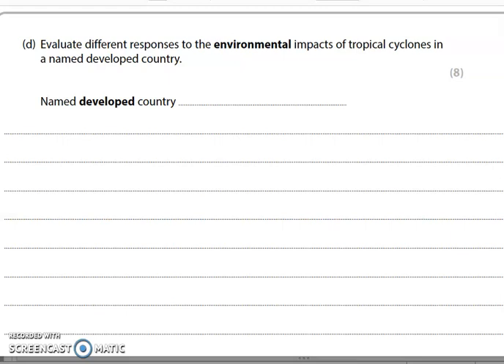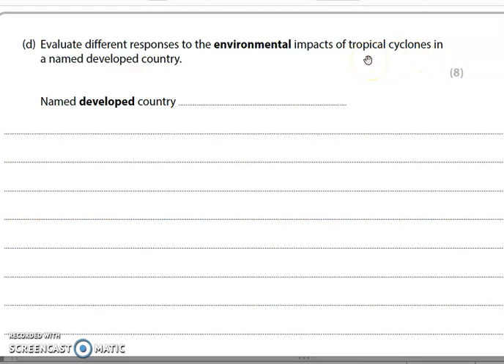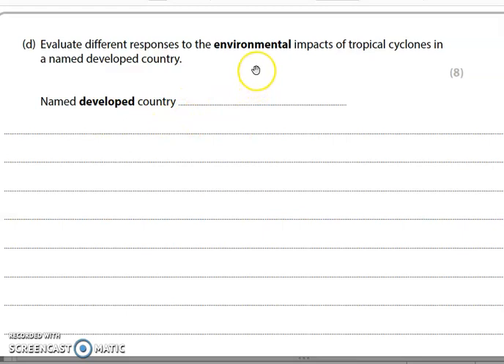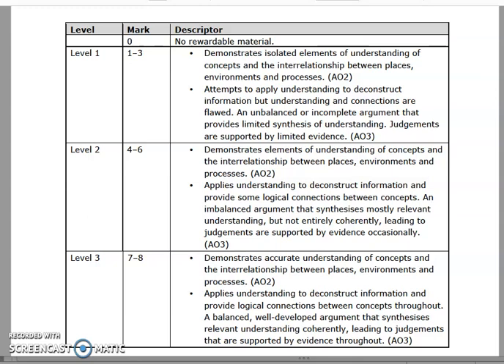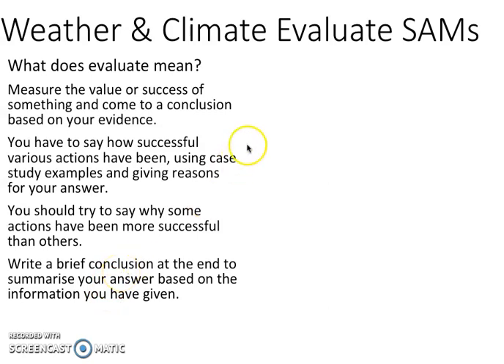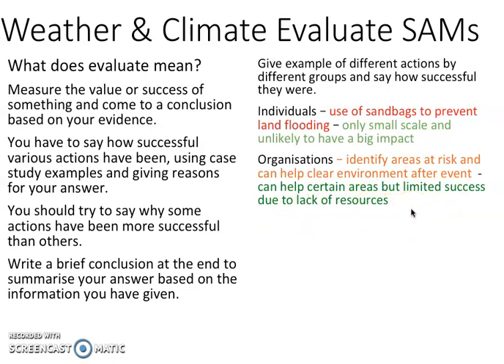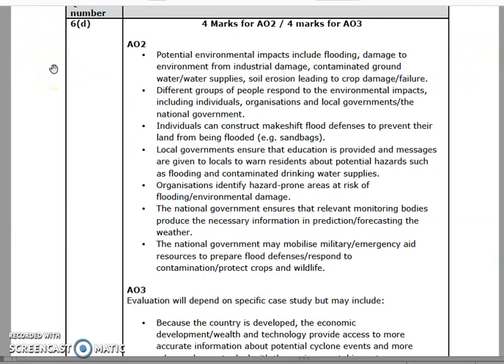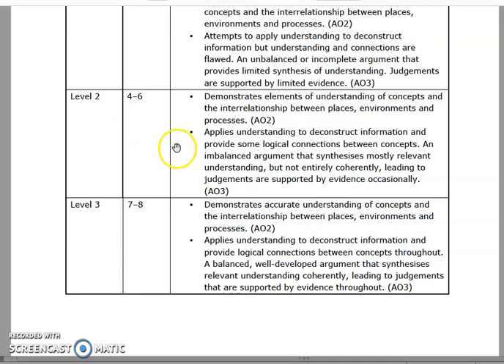Edexcel Geography GCSE Weather & climate Q6 Evaluate